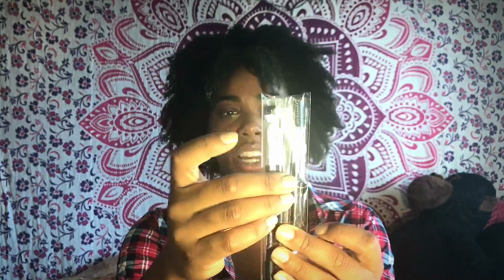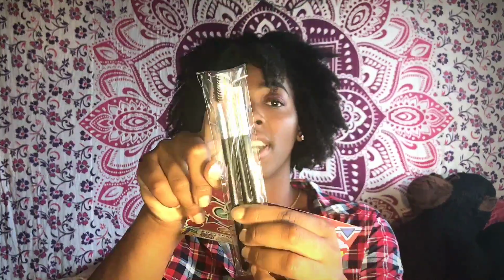BoxyCharm MAY Unboxing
Follow me IG @theylovetowatchher
                   SC @Clepierrot